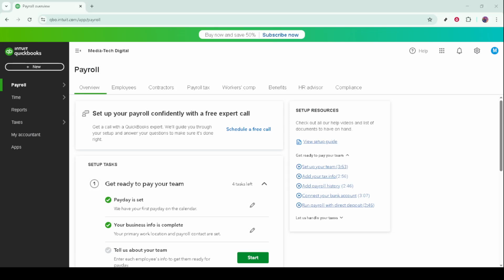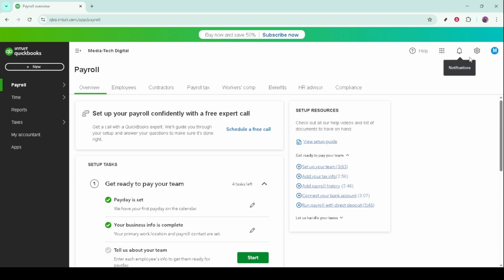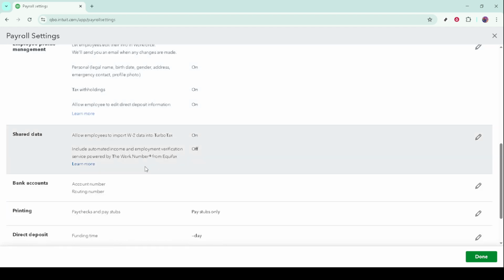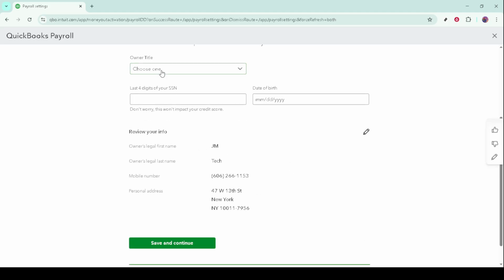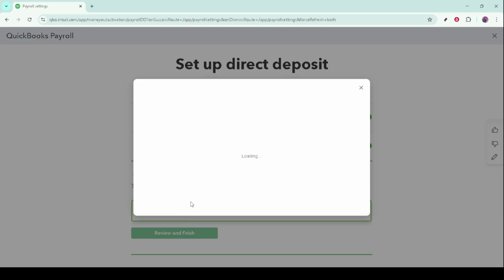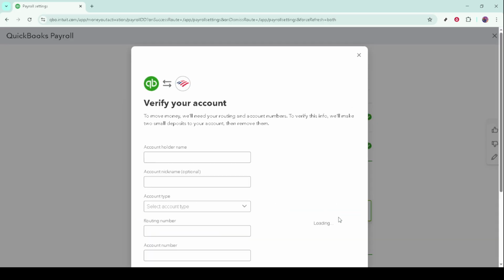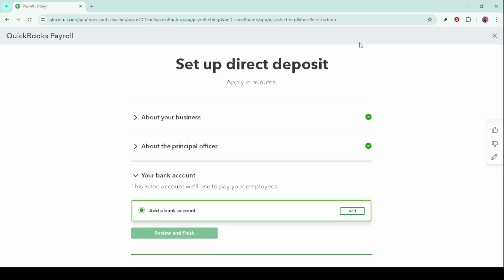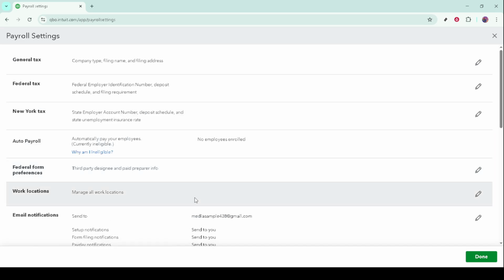How to Connect Your Bank to QuickBooks Online Payroll to Pay Taxes and Employees [Full Guide 2026]